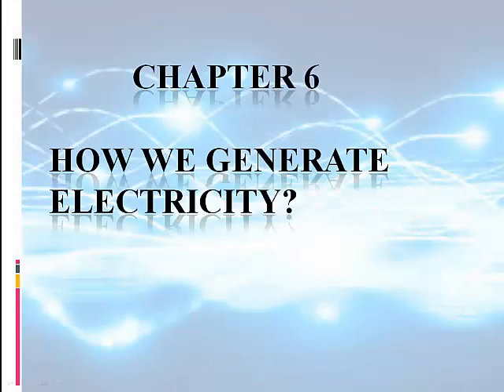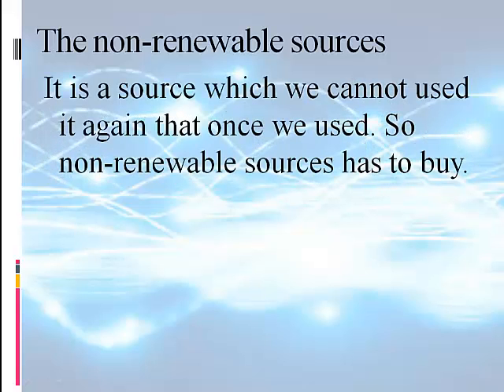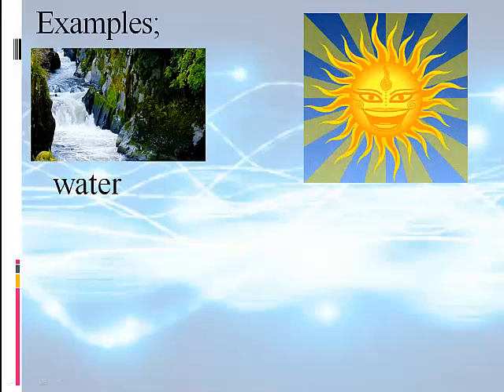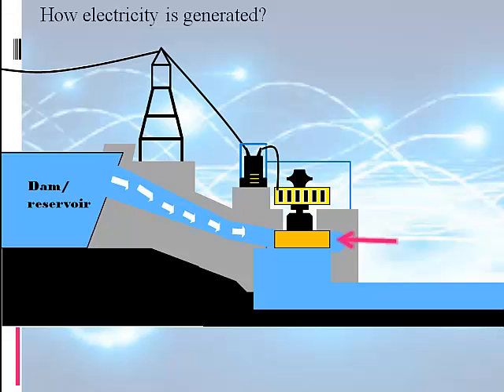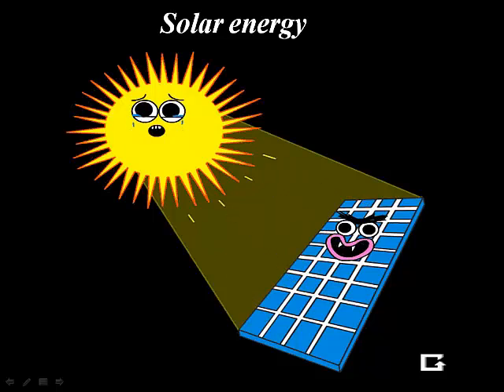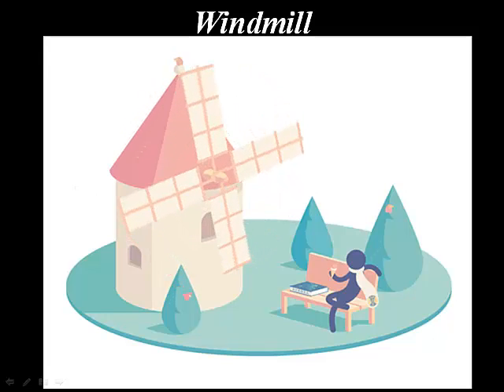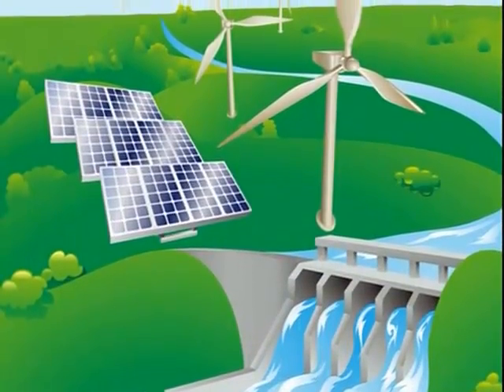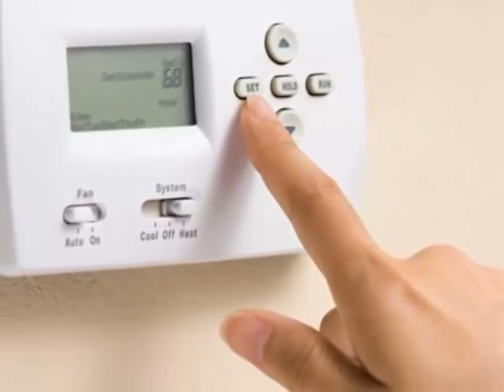Generating Electricity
I want to thank Mr. Mike D’Amico for his video and other sources too. I found his video clear and understandable for the learners and I have chosen in my presentation.